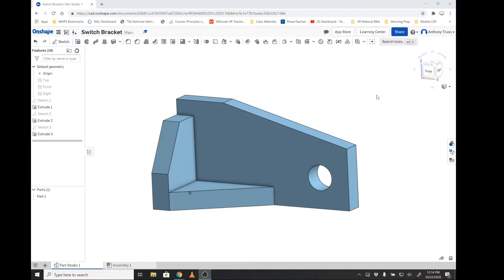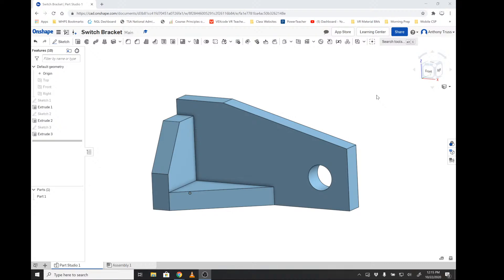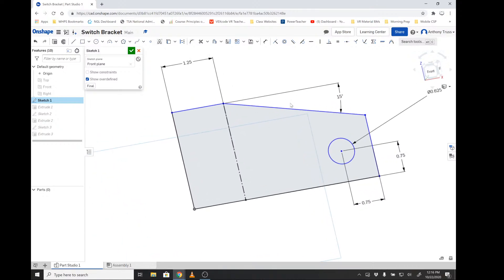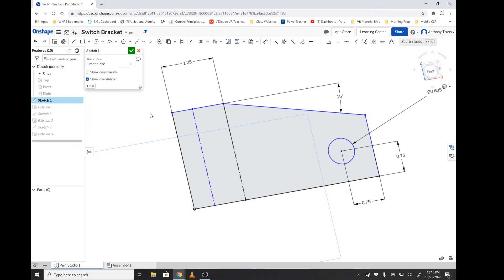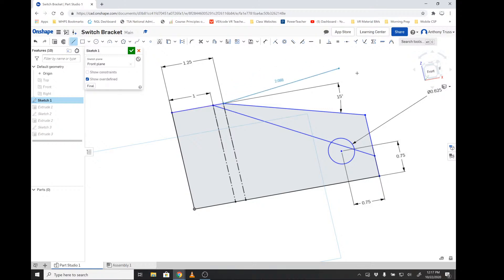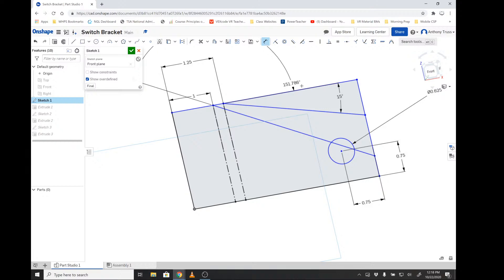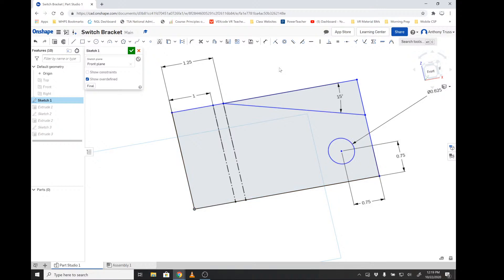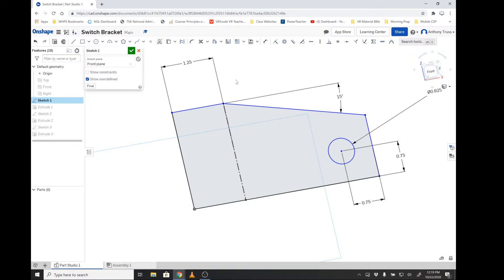OnShape - Defining angles & Using construction lines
Using dimensional callouts for "angles", and how to use "construction lines" to help build your model.